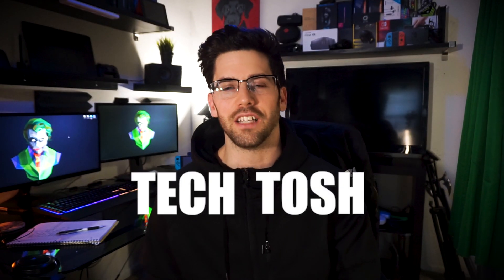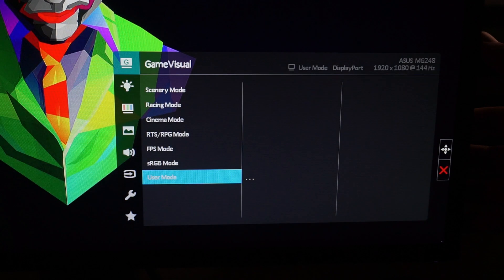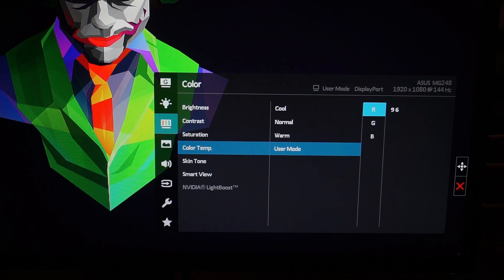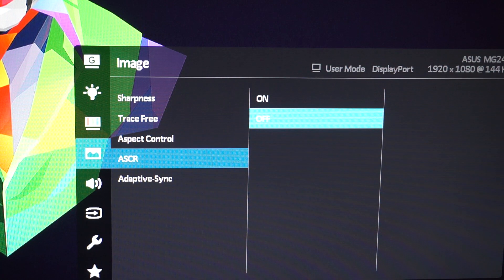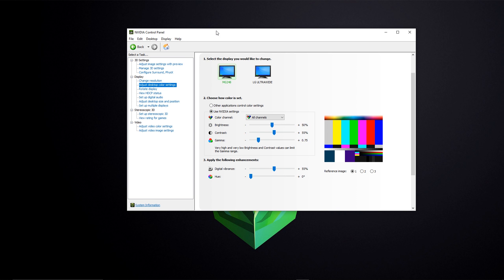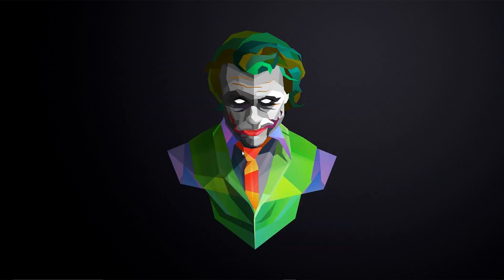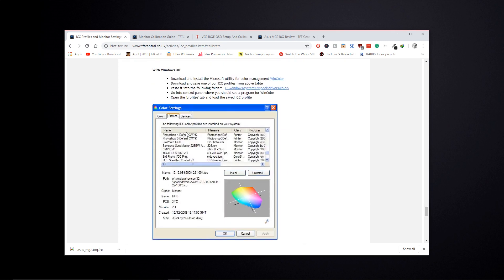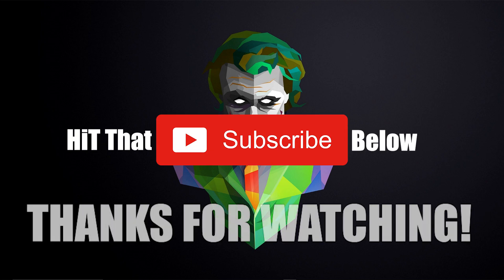Best Monitor Color Settings "ASUS MG248Q" (Optimized for PC Gaming!)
If you enjoy my content and want to see the channel grow, by have more & better unboxings & reviews or maybe you just want to buy me a beer (Cheers!) then head over to my Patron Link below (Any & All proceeds will go back to the channel to provide better & more consistent content) Again thank you for all the support you have provided!

Good reads Below!

Product Below:

Asus MG248QR (This is the updated model to my monitor)

ASUS VG248QE (This is the older Model)

My Computer/Gaming Setup Below:

Nintendo Switch colored
Elgato HD60s
LG ULTRA widescreen 2k
ASUS MG248Q
Cpu: [Intel i7-6800K]
Motherboard: [X99-All]
Graphics: Evga SuperClocked 1070
Ram: 16GB 3000MHz 2x8 Vengeance LPX
Cooler: H100i-V2
960 EVO M.2
WD 1TB BLACK EDITION:
WebCam: Logitech c920
Mouse: Corsair M65 PRO RGB
Logitec G900 chaos spectrum
Keyboard: Corsair K55 RGB
Mic: Black Blue Yeti